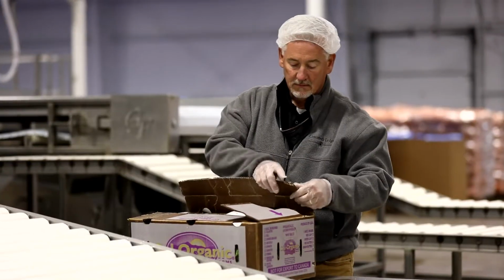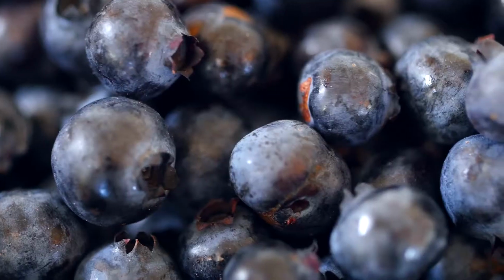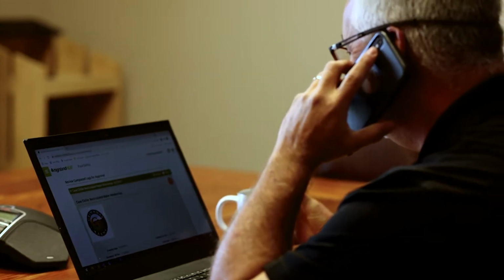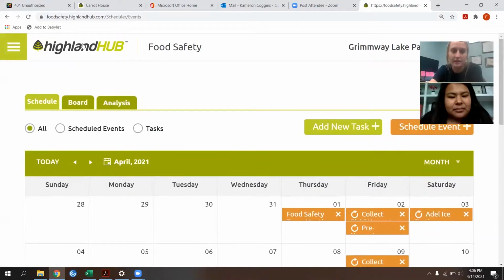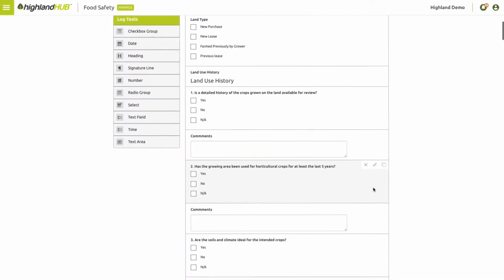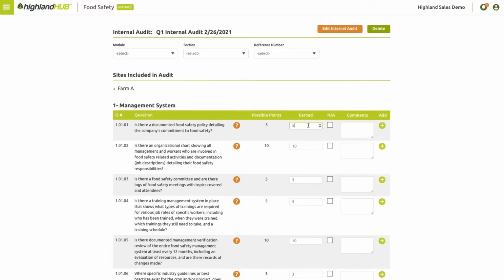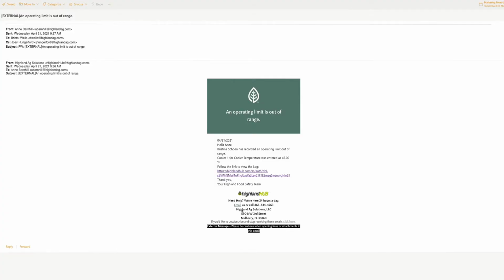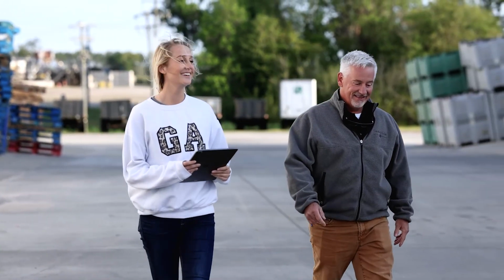Get to know Grimmway Farms, a customer success story (Short)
Grimmway Farms, the largest carrot producer in the world and largest organic vegetable producer in the United States has chosen Highland Ag Solutions as their food safety and regulatory compliance management software provider. Wendell Stockton, Director of Quality Assurance for Grimmway Farms, and his team use Highland Hub for their compliance and food safety needs.